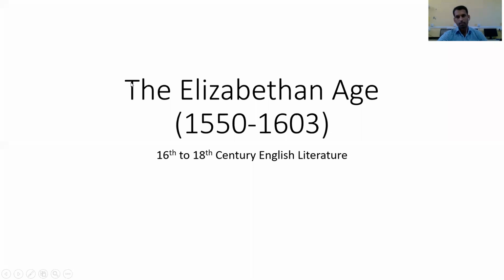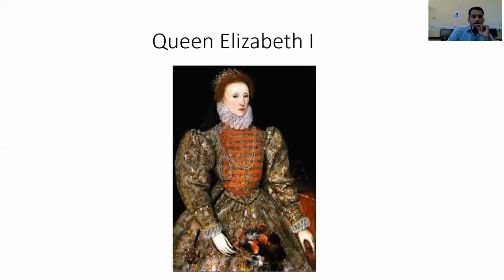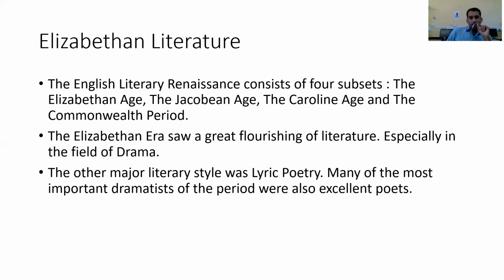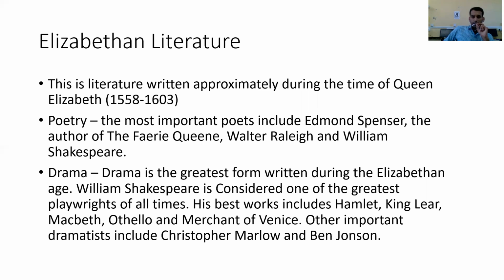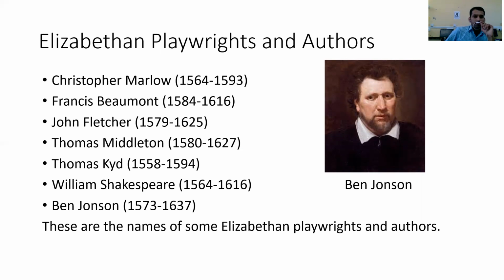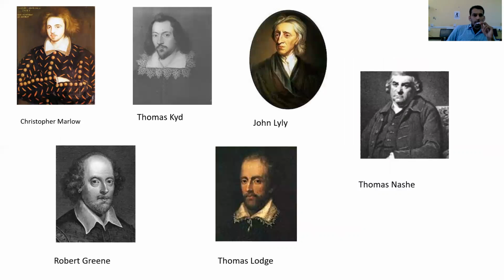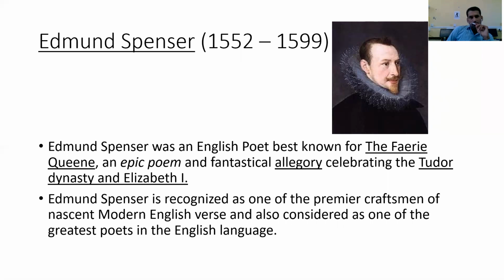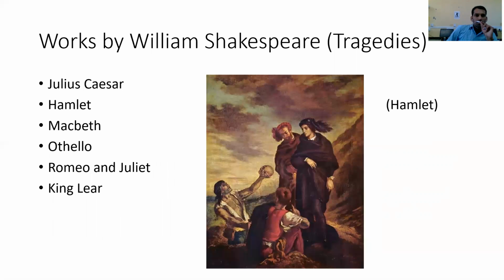Elizabethan Age, TYBA P IV, Unit 1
This is for the students of English Literature